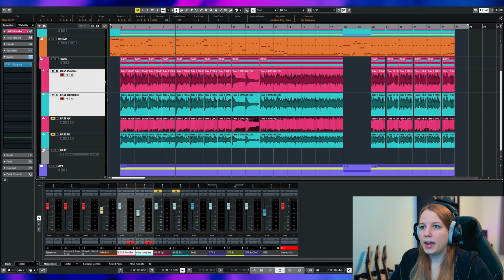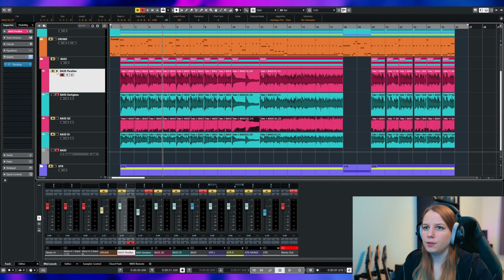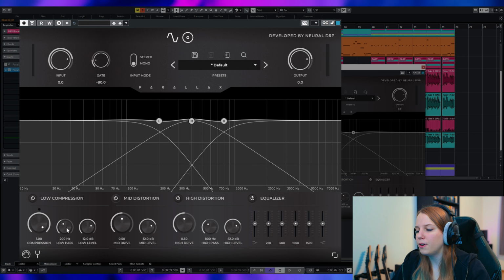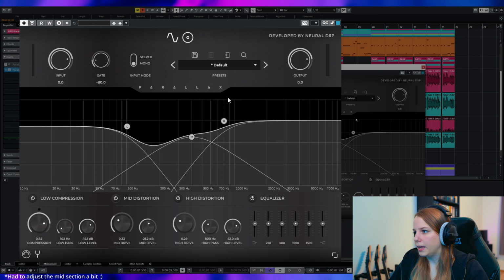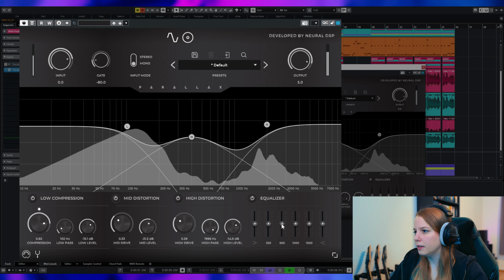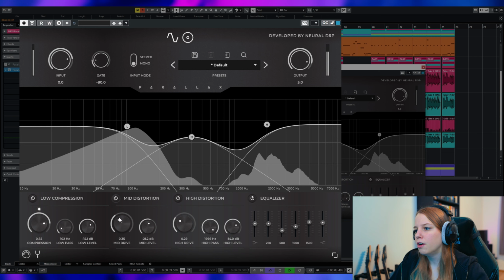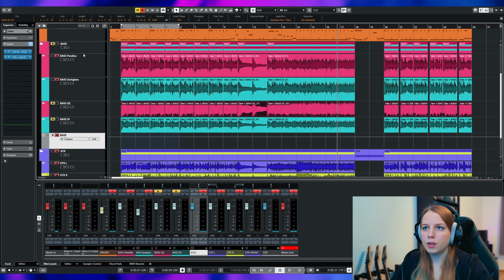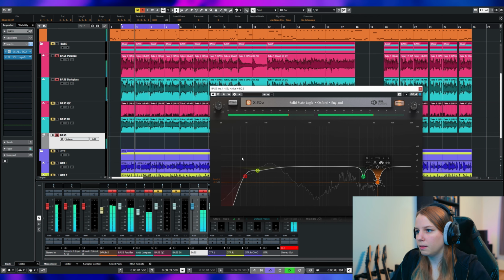Modern Distortion Bass Tutorial [2022]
00:00 | Introduction
01:29 | Clean signal
01:59 | Distortion signal
06:38 | EQ settings
07:31 | Outro
07:51 | Full mix playthrough

Gear used:
Dingwall NG2
Neural DSP Darkglass Ultra
Neural DSP Parallax
GGD Modern&Massive
Neural DSP Gojira

Tuning: A - E - A - D -G

Drums written by Andreas Mandl
Light, Camera & Colourgrading by Peter Gordebeke